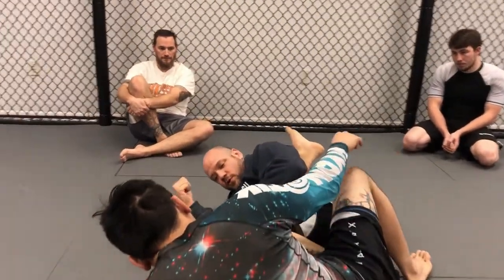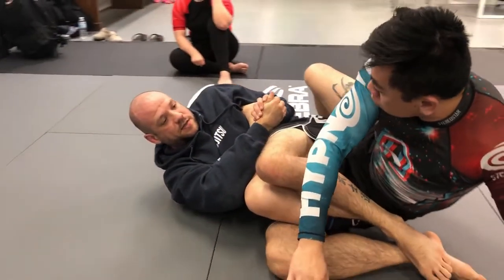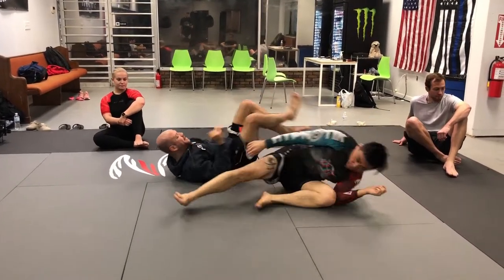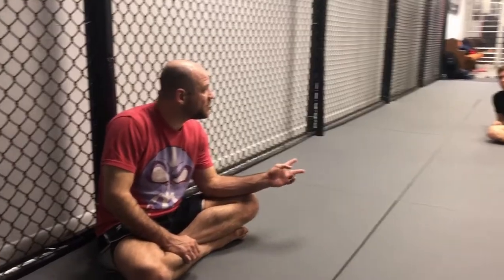Game Night at 10th Planet Huntsville - Vlog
10th Planet Jiu Jitsu Decatur
108 Lenwood Road Southeast